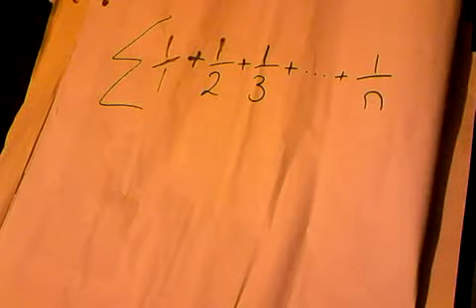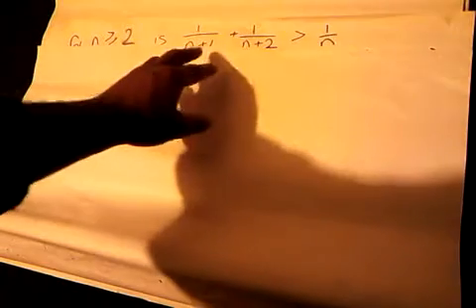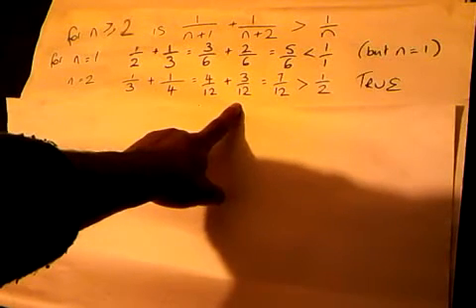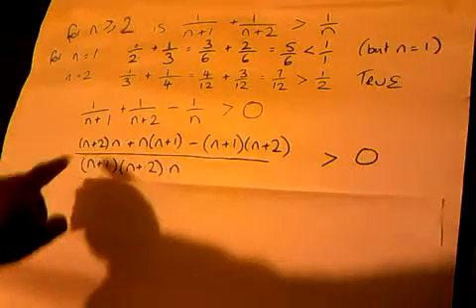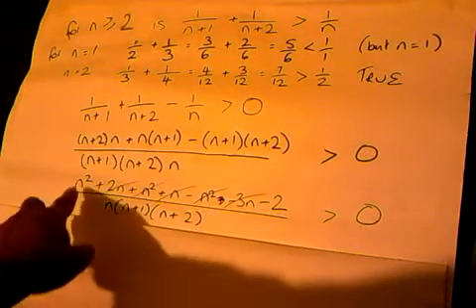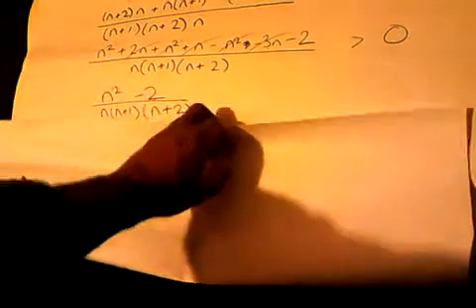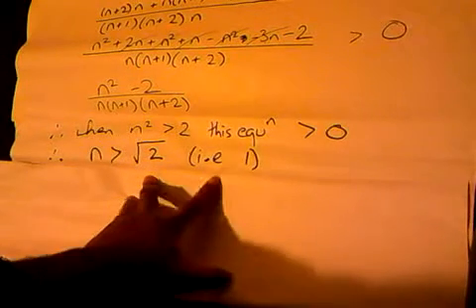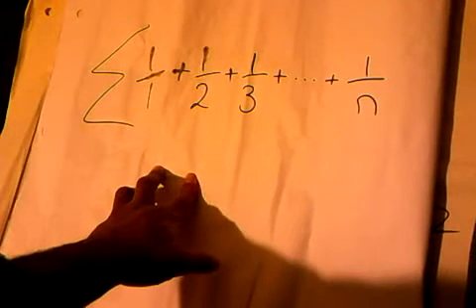1/(n+2) + 1/(n+1) ≥ 1/n for n≥2 Harmonic Series Divergent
1/(n+2) + 1/(n+1) ≥ 1/n for n≥2
Harmonic Series Divergent
zulf maths 1÷n video